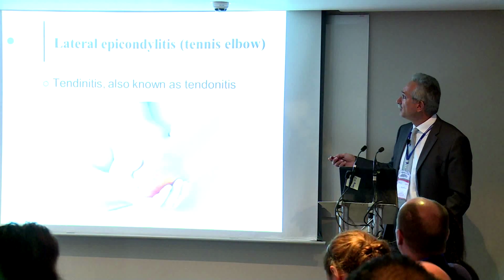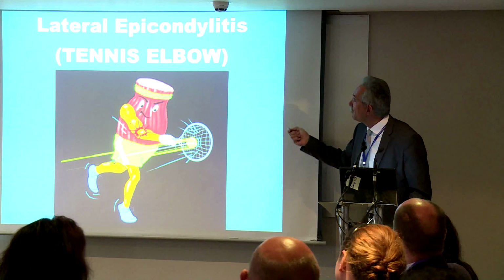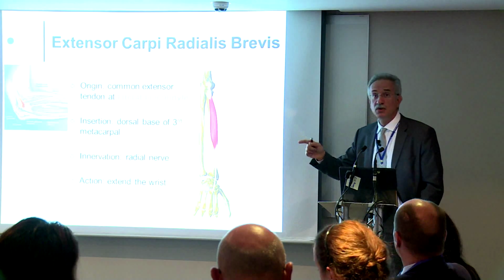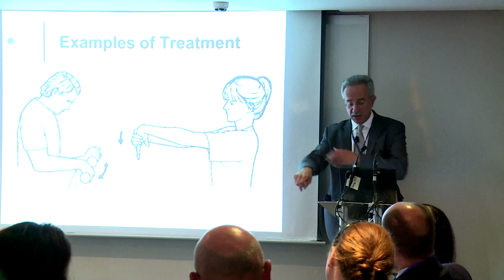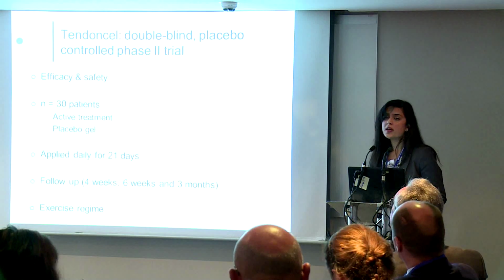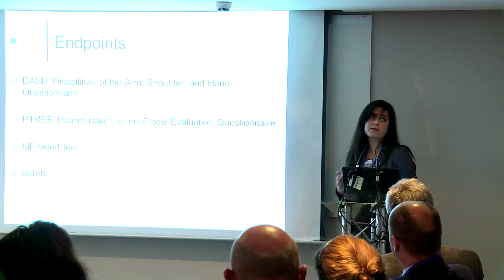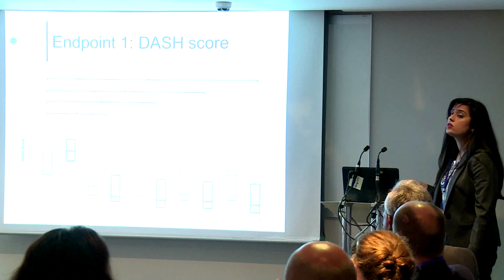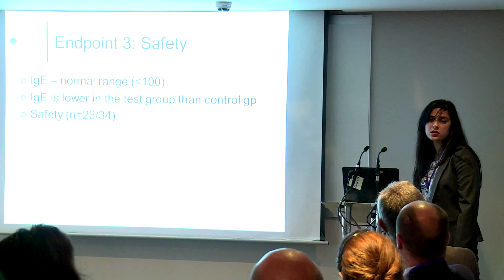Sabena Sultan and Panagiotis Givissis | UK | Cell & Gene Therapy 2015 | Conferenceseries LLC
"4th International Conference and Exhibition on Cell & Gene Therapy August 10-12, 2015 Crowne Plaza London-Heathrow

A double-blind randomized placebo-controlled phase IIb clinical trial to study the efficacy & safety of a Tendoncel™, a novel platelet lysate gel in the treatment of lateral epicondylitis (tennis elbow)